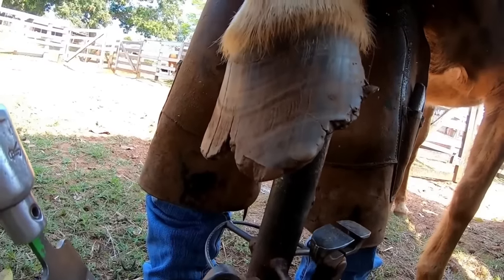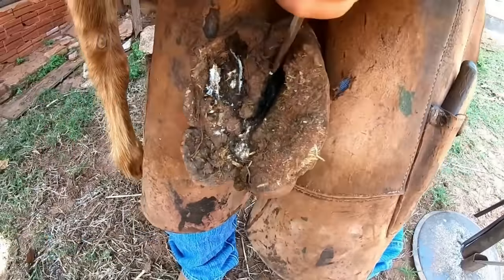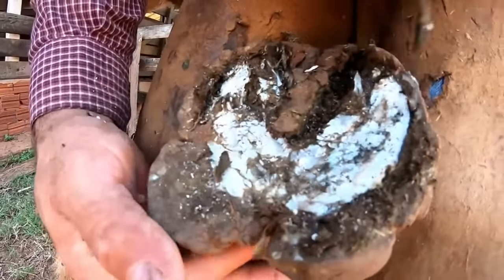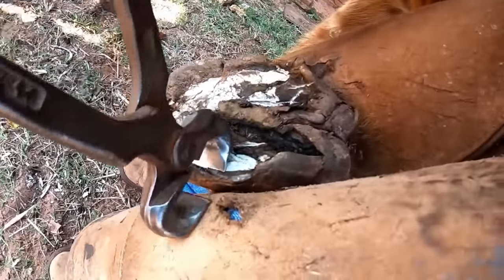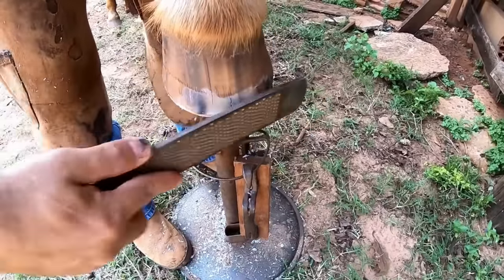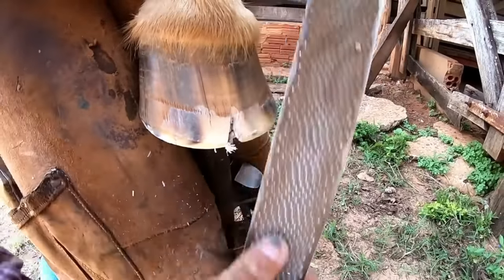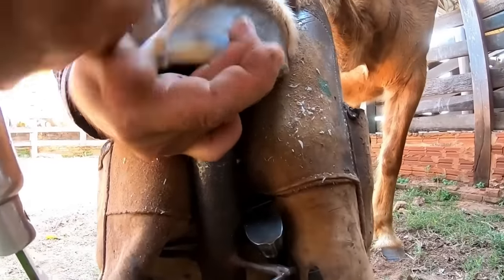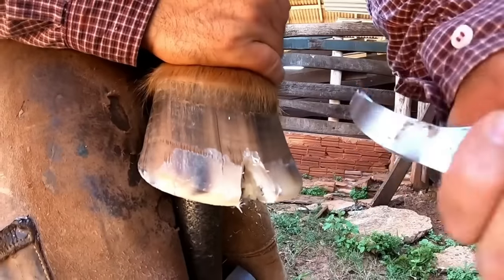5 years without handling it ... satisfactory video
follow the case of this animal that spent a long time without hoof care..